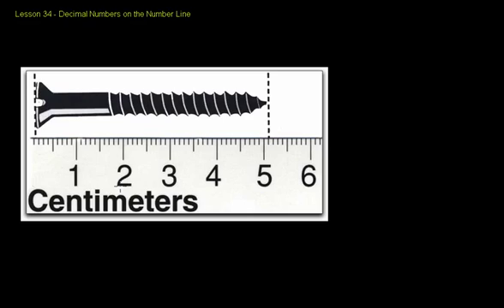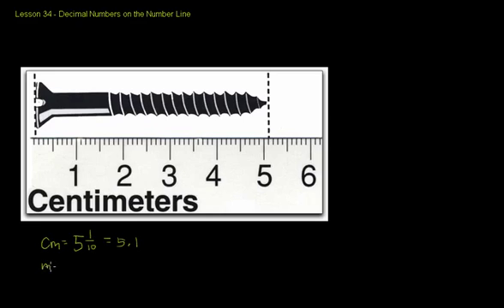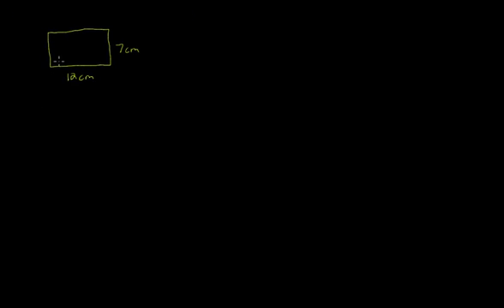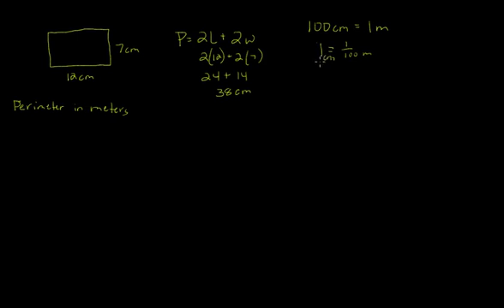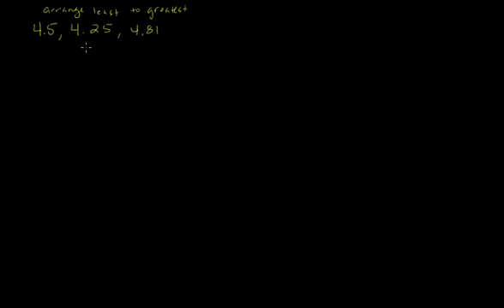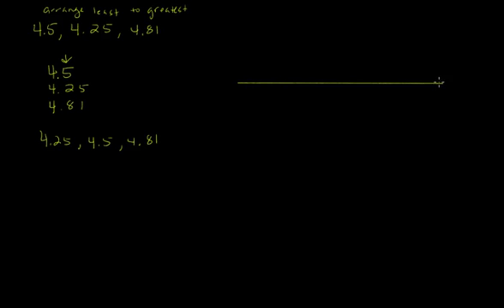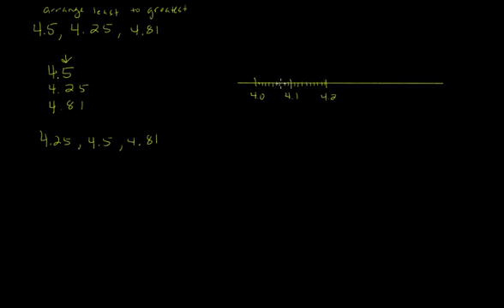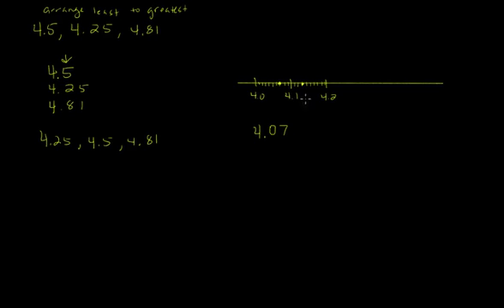Decimal Numbers and Number Lines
This video helps students learn about how decimals fit on number lines.